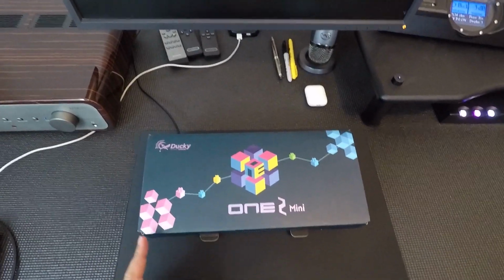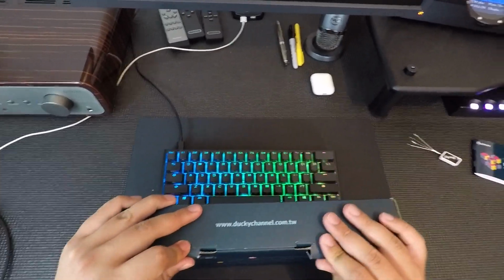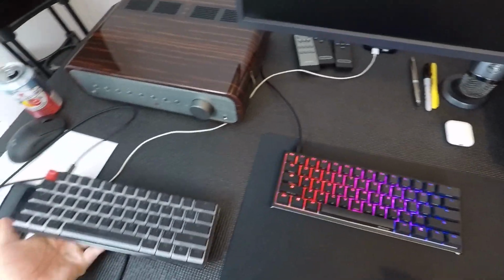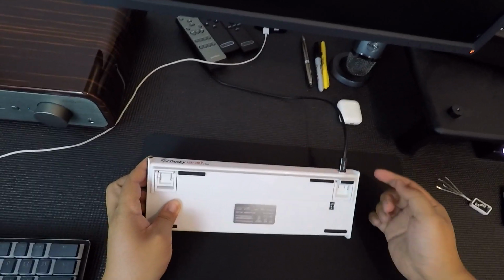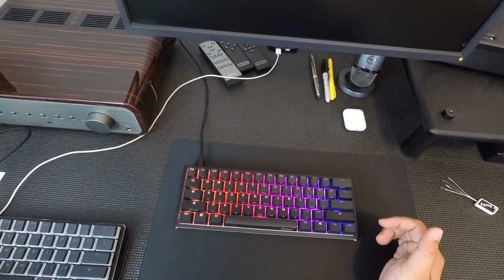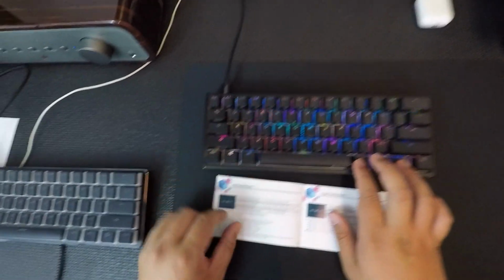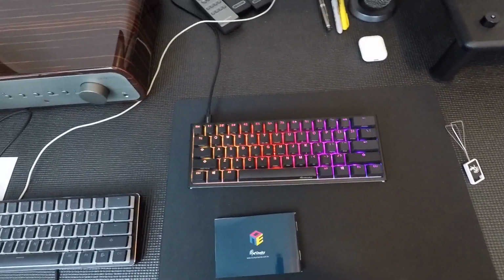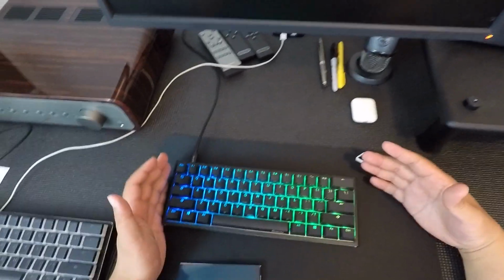Ducky One 2 Mini Review! I Finally understand why everyone loves this keyboard!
Links to my setup below!
Ducky one 2 mini
Logitech G pro wireless
Benq Zowie XL2546
Blue Yeti Nano Microphone